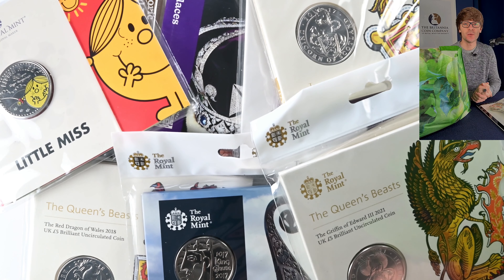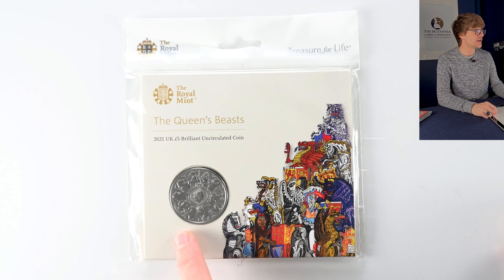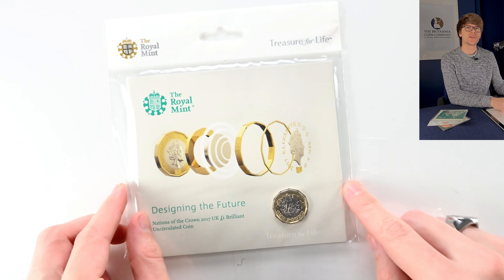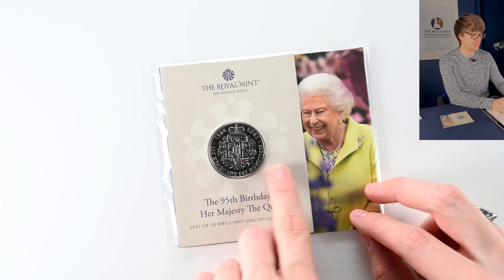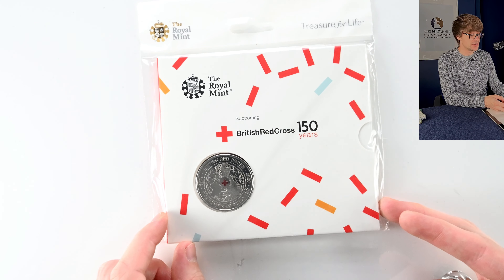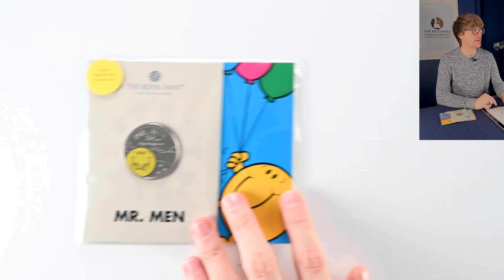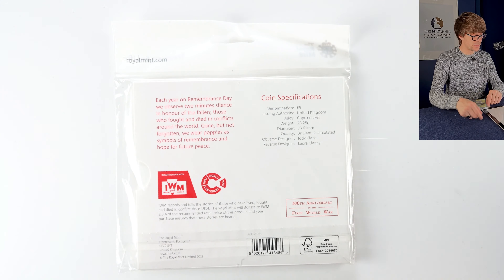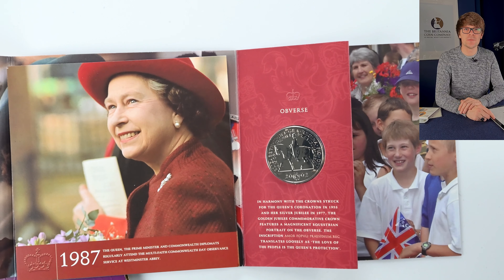Such An Impressive Collection Of Royal Mint Coins!!! - Whole Collection Hunt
Today we are looking through a collection of coins that have come into our shop. A huge variety of Royal Mint Brilliant Uncirculated coins!

○ ABOUT BRITANNIA